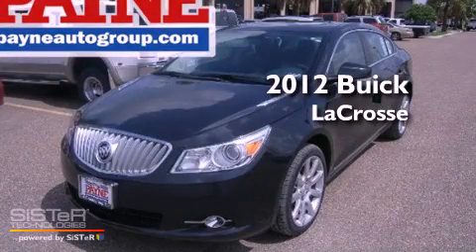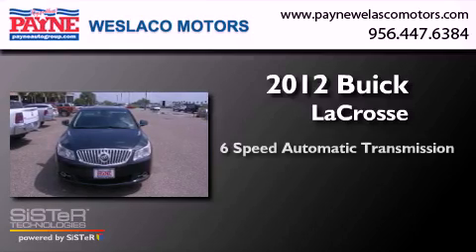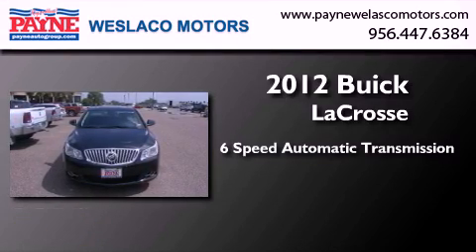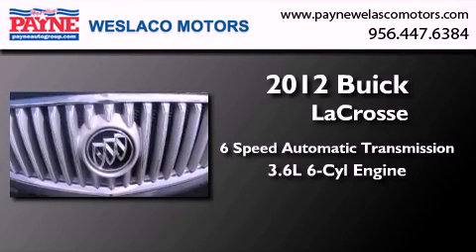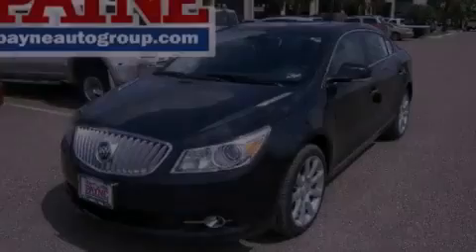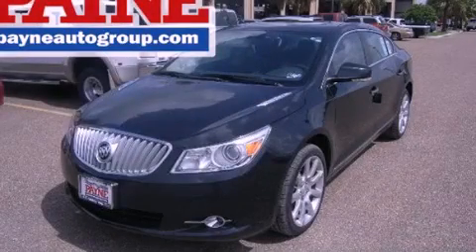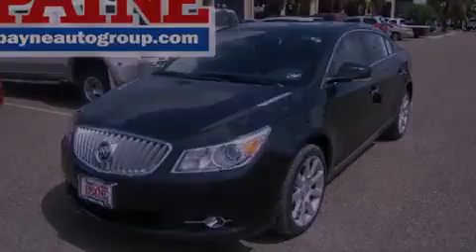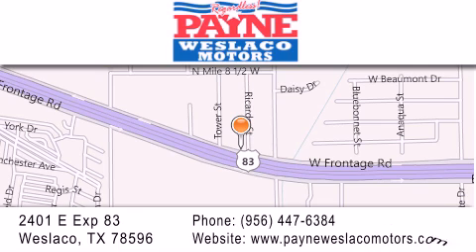2012 Buick LaCrosse Harlingen TX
Year : 2012
 Make : Buick
 Model : LaCrosse
 Engine : 3.6L V6
 Trans . : Automatic 6-Speed
 Exterior : Carbon Black Metallic

 Interior : Ebony w/Perforated Leather-Appointed Seat Trim
 Stock : F106519

 2401 E. Exp 83